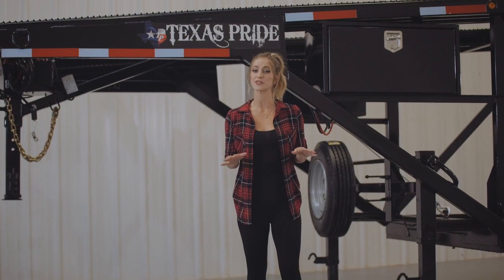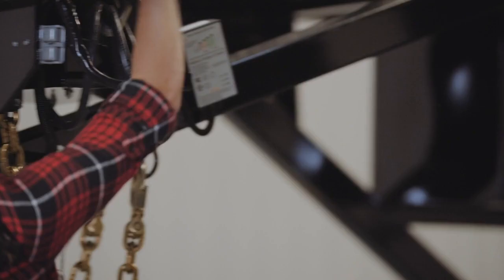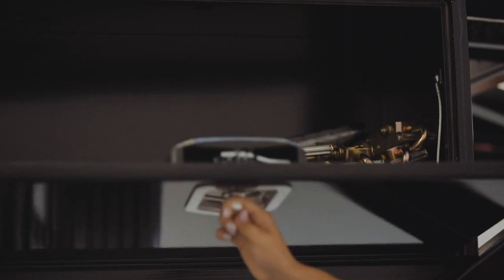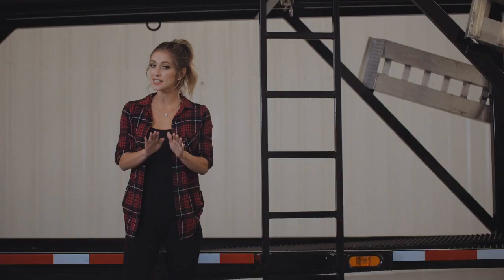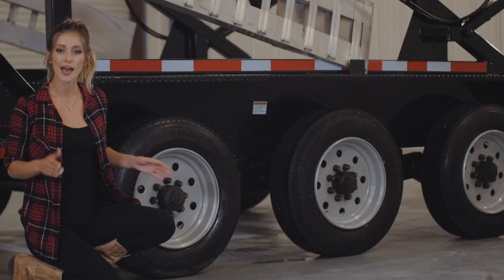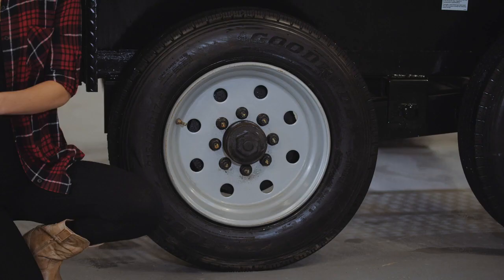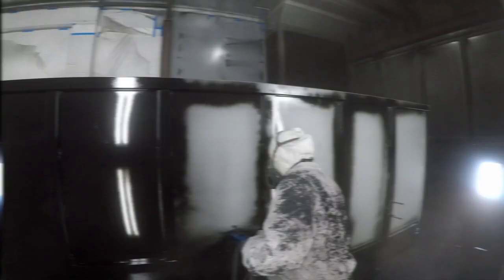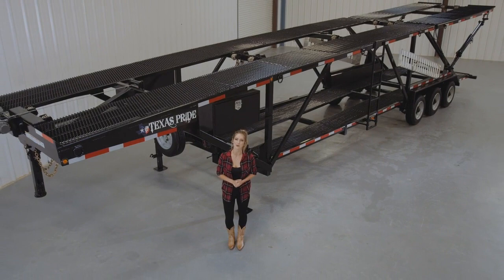Walk Around: 26K lb Gooseneck GVWR 5 Car Hauler Trailer | Texas Pride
Our Texas Pride (21K Gooseneck Wide Deck No Rails Lowboy Equipment Trailer) is loaded with impressive standard features. Our trailers are American made and built by hand in Texas. See the full specs and options below. We also offer fast and easy financing.

PRICING
8'x 47' Double Deck Five Car Hauler $19,900

SPECIFICATIONS
G.V.W.R.: 26,000 lbs
Empty Trailer Weight: 8,900lbs
Net payload Capacity: 17,100lbs
Axles: Triple 8,000 lb Direct Lube 8 lug (all wheel electric brakes)
Suspension: Heavy duty slipper spring
Frame: 4" x 3" rectangular steel tubing
Brakes: All wheel electric brakes on all axles (12" x 2" brake shoe)
Tires: New 17.5" ST215/75R17.5 16ply radial LRH (4,805lbs ea) - spare included
Tongue: 4" x 3" rectangular steel tubing
Cross Members: 4" x 3" rectangular steel tubing
Flooring: Ridge expanded metal runners with open centers
Coupler: Adjustable height 2 5/16" gooseneck ball
Wheels: 17.5" silver 8 lug wheels
Safety Chains: Two heavy duty safety chains
Ramps: Side Mount
Upper Deck length: 45'
Lower deck length: 34' (29' plus 5' dovetail)
Deck Height: 115" at highest point of upper deck
Tie Downs: 8 wheel straps with ratchets & transport chains
Deck width: 80" lower deck, 98" upper deck
Overall trailer width: 102"
Jacks: Dual 12,000 lbs drop leg (spring loaded)
Toolbox: 18" x 18" x 36" lockable
Remote: Wired remote control & Wireless remote control
Lighting: All flush mount or recessed lifetime LED lighting
Wiring: USA made sealed wiring harness
Safety Equipment: All DOT required break-a-way kit and conspicuity tape

ADDITIONAL OPTIONS
Upgrade to 9,000 lb axles: $1,000
Second 17.5" 16ply mounted spare tire and rim: $275
Upgrade to 17.5" 18ply tires (6,000 lbs ea): $100/ea - $700 total
King pin adapter for gooseneck coupler: $150
Heavy mesh floor upgrade with tire tie downs: $1,100
8k Warn winch installed with battery and charger - access to both decks: $1,250
Extra toolbox (18"x18"x36"): $300
Upgrade to 25,000 lb two speed jacks: $450
Upgrade to dual 12,000hydraulic jacks: $1,500